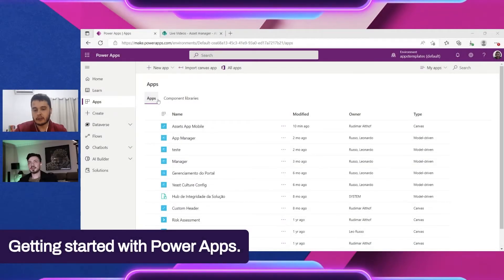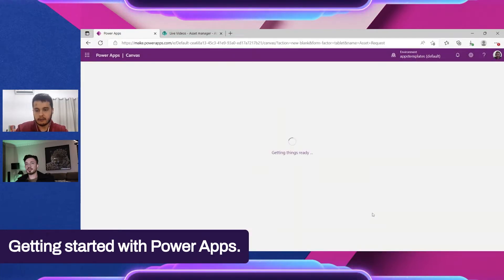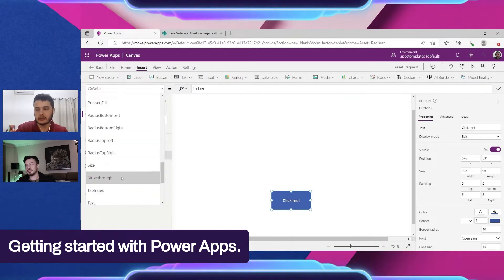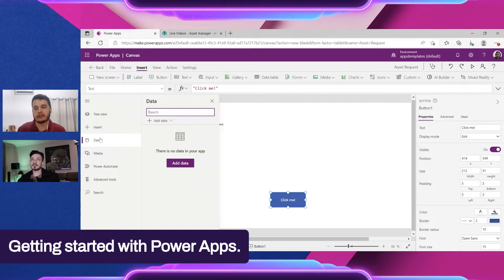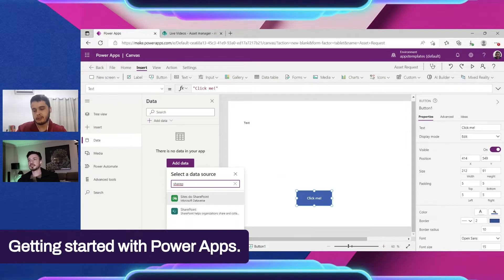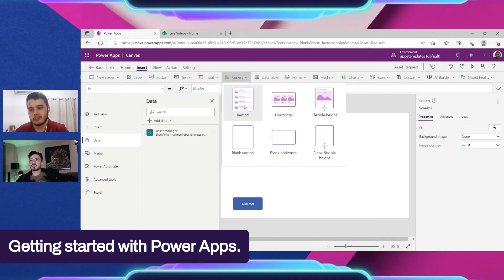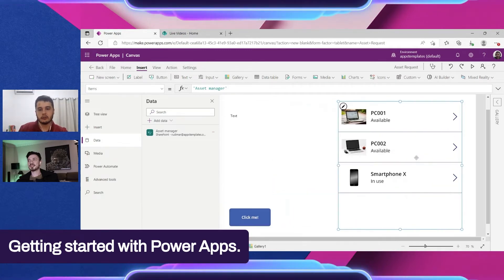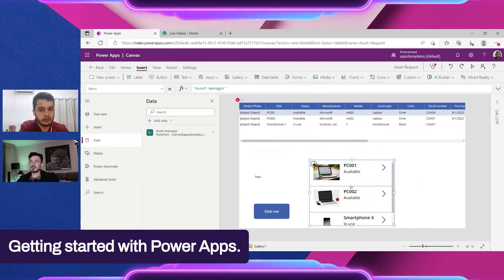Creating a Power Apps connected to a SharePoint list - Tutorial for beginners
Here we will walk through creating your first PowerApps app with SharePoint data.
We will connect our Power Apps to a SharePoint list and build an app from scratch while learning the key concepts needed to build an app.
This way we can build an app to learn the basics of Microsoft Power Apps in conjunction with SharePoint.

In this video we are going to create an app from scratch in Power Apps and connect it to a SharePoint list.
We are going to show data from the SharePoint list in a gallery.

If you want to contribute with the channel, you can buy my a coffe: